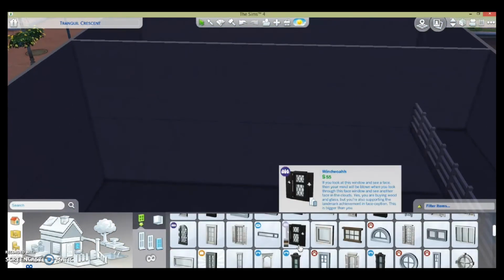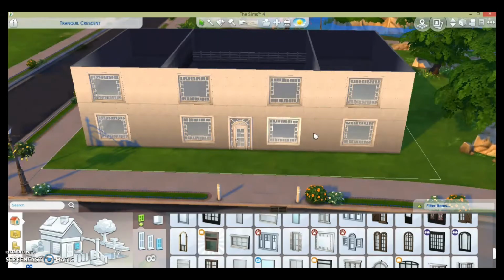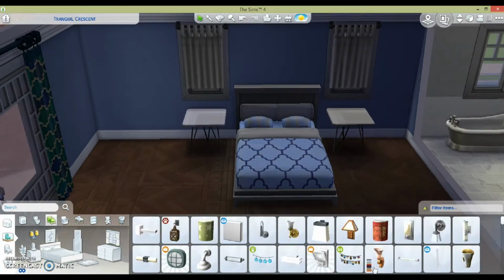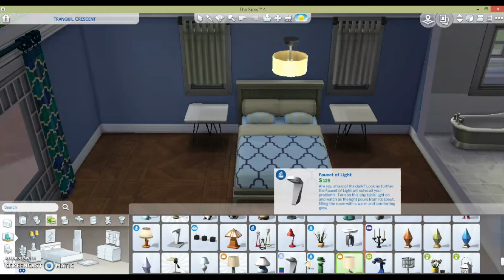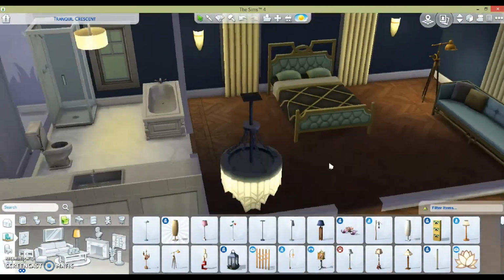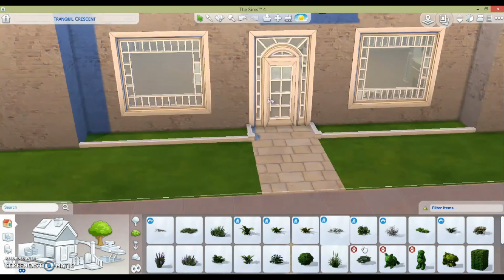SIMS 4 BUILD: Posh Family Home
Hey guys! I designed a large four bedroom, two bathroom home